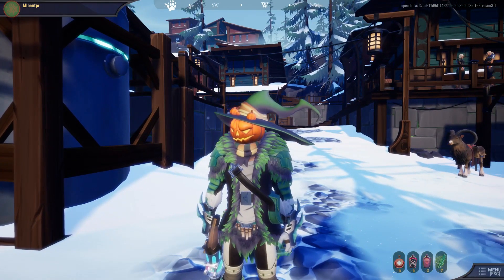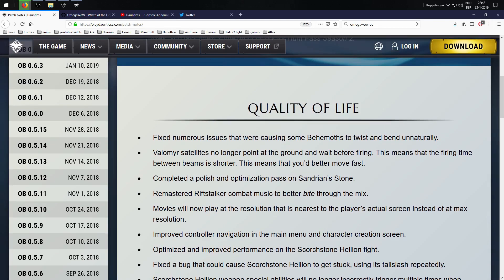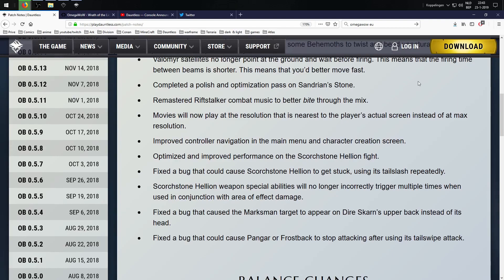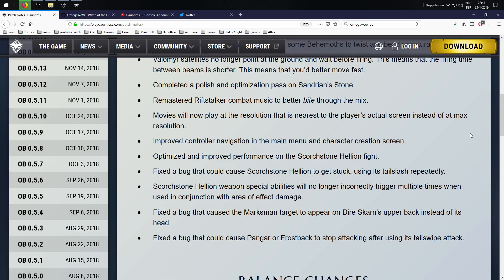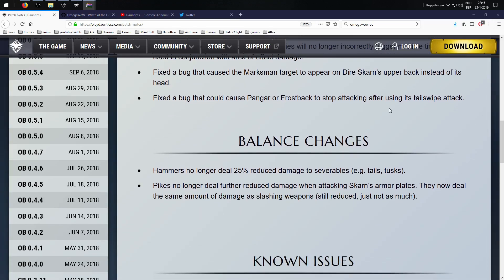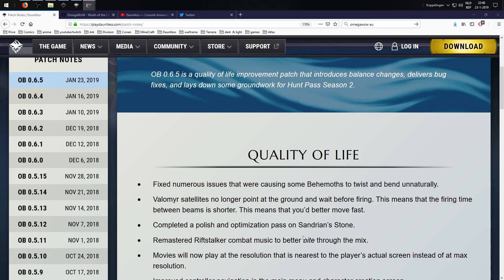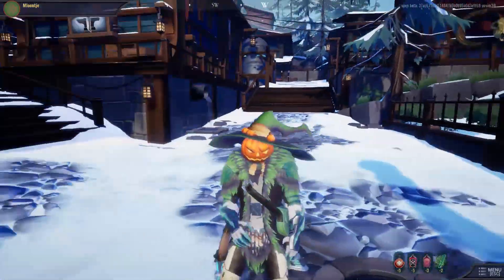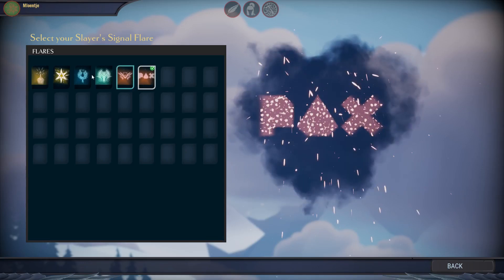Dauntless News : OB 0.6.5 patch notes/free flare/Consolo release video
OB 0.6.5 is a quality of life improvement patch that introduces balance changes, delivers bug fixes, and lays down some groundwork for Hunt Pass Season 2.